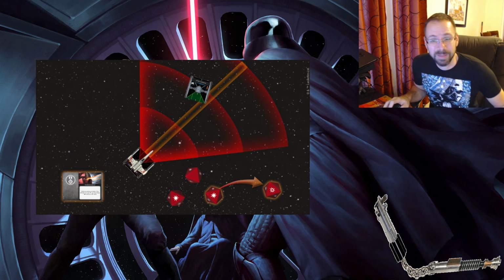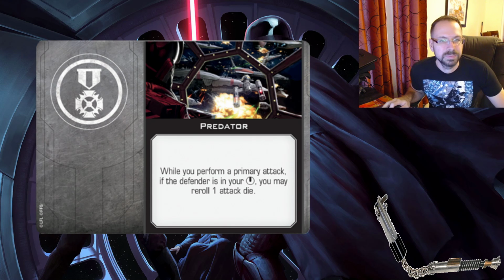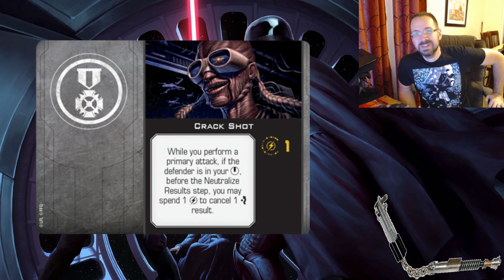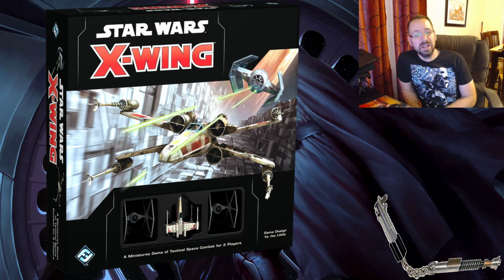X-Wing 2.0 - Movement Changes and TIE Advanced Dial!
We got a look at some of the movement changes and the new dial for the TIE Advanced in FFG's latest article!